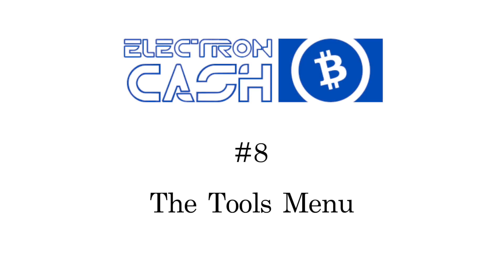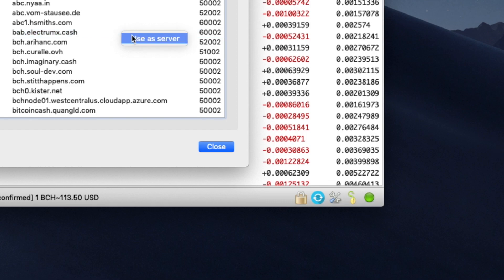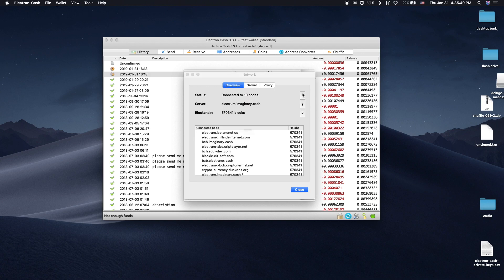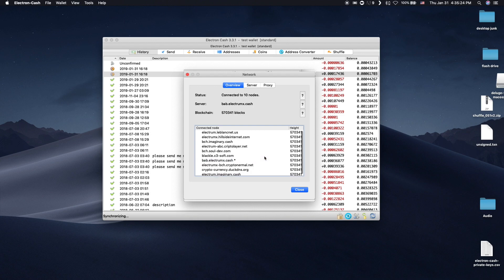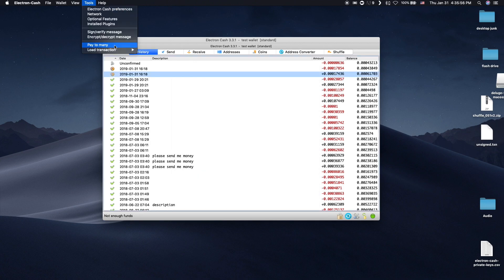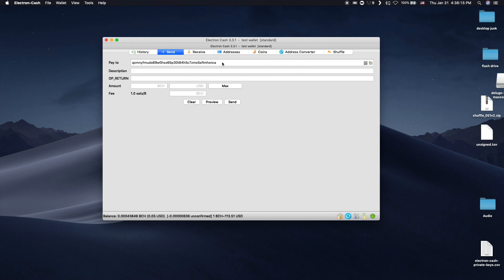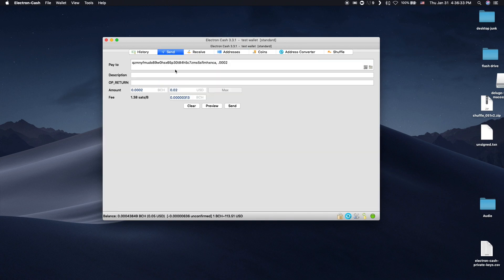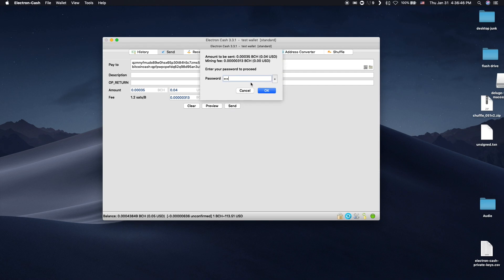#8 Electron Cash Tutorials: The Tools Menu